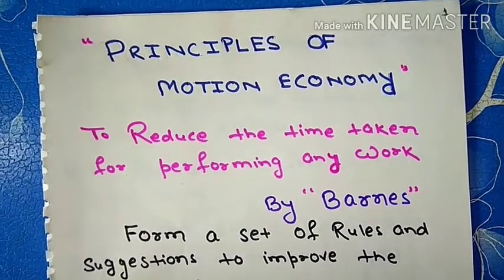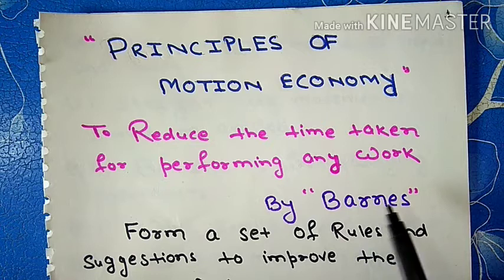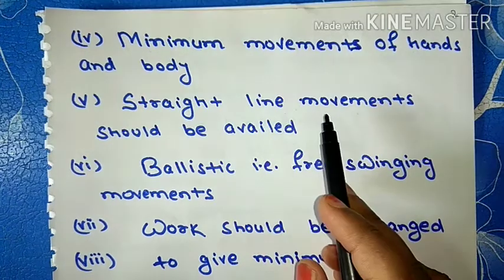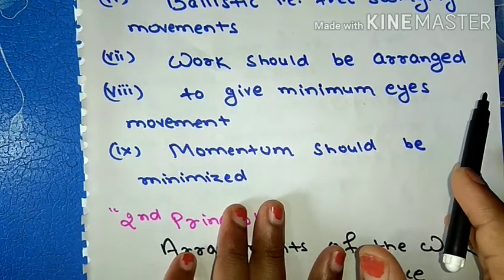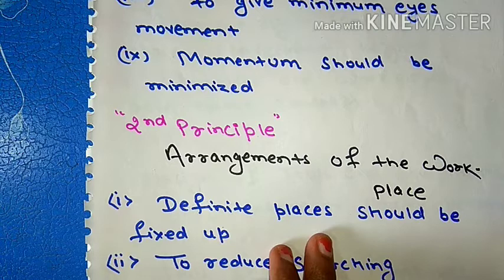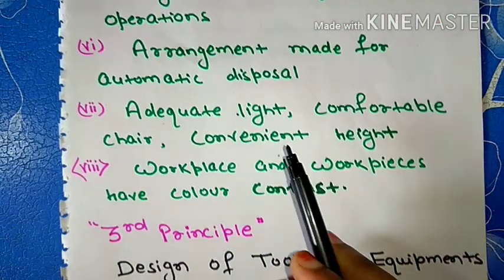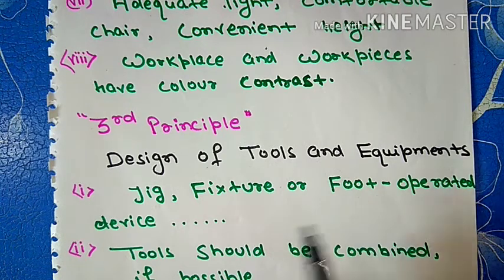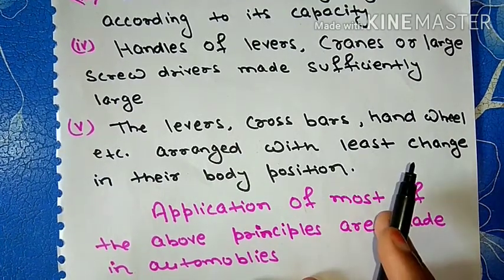Principle of Motion Economy in Production technology(Part-4) # Work Study # Motion Study( Hindi)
Production technology
SBTE Pattern And AKU REVISED SYLLABUS for Engg and diploma /Polytechnic students

Government Polytechnic of 6th semester.